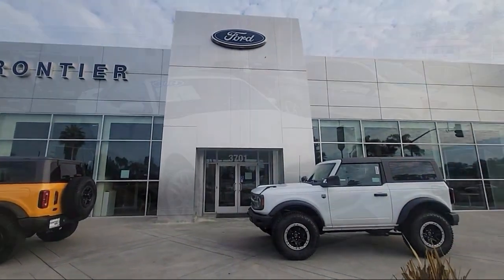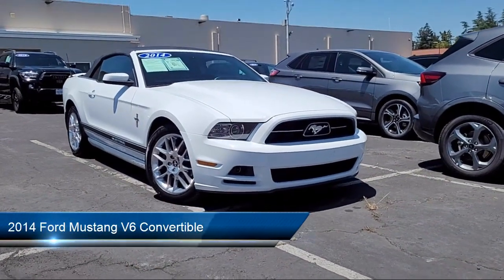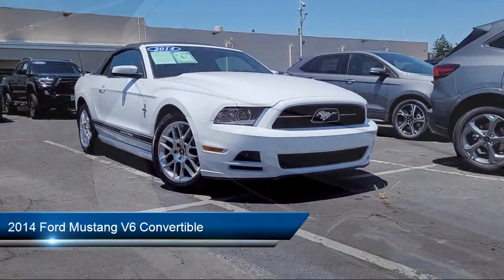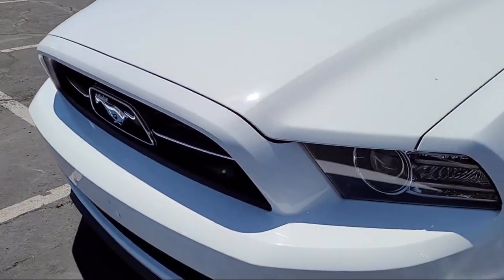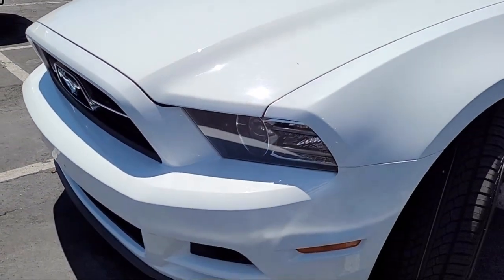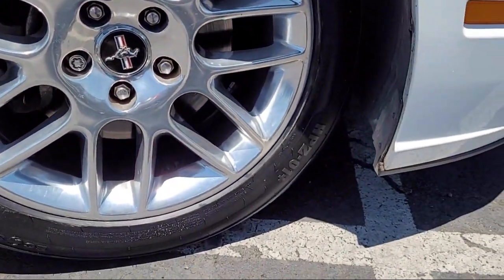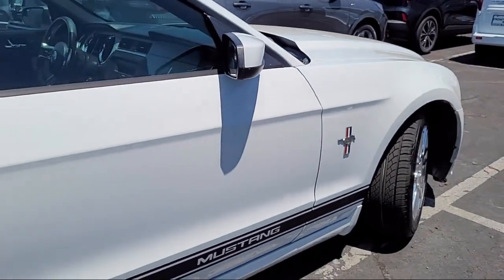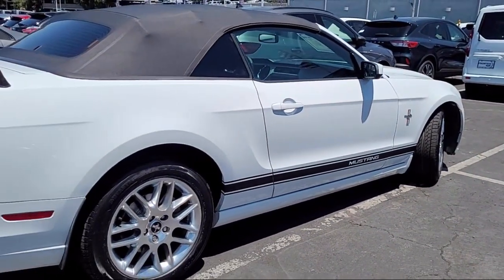2014 Ford Mustang V6 Convertible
2014 Ford Mustang V6 Convertible - Stock Number: E5270557 - VIN: 1ZVBP8EM7E5270557.

Frontier Ford
3701 Stevens Creek Boulevard